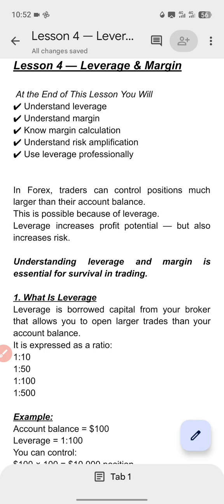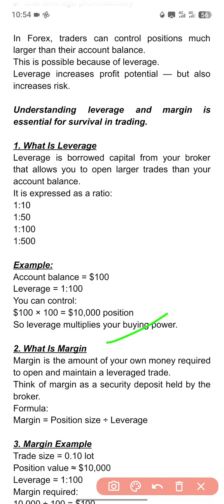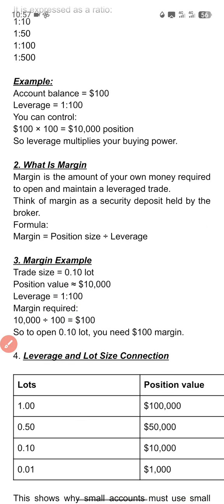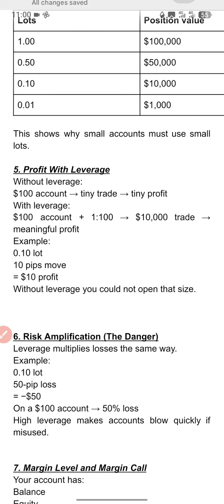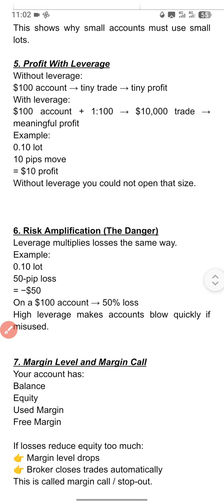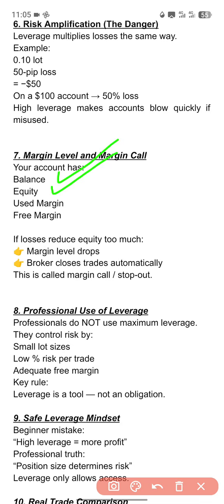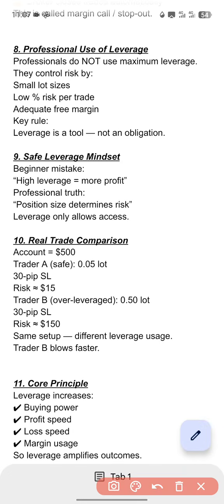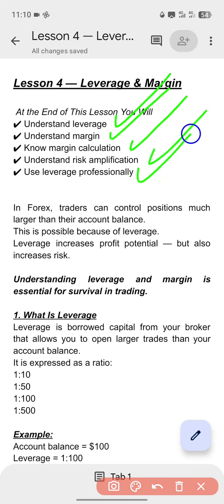Lesson 4 — Leverage & Margin | Forex Trading Basics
Welcome to AlgoElite, your go-to channel for mastering Forex trading! In this lesson, we break down leverage and margin — two key concepts that every trader must understand to trade safely and profitably.

✅ Leverage — how to amplify your positions
✅ Margin — the amount required to open a trade
✅ Risk vs Reward — how leverage affects your potential profits and losses

By the end of this lesson, you will:

• Understand how leverage works in Forex
• Learn how to calculate margin
• Know how to manage risk effectively

🎯 Perfect for beginners or traders looking to refine their strategy, this video will give you the confidence to trade smarter and safer.